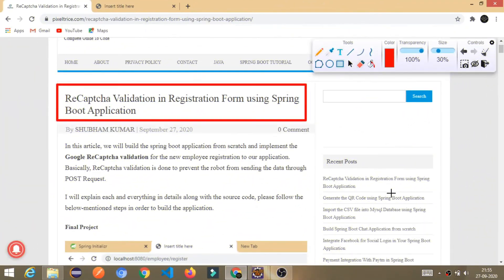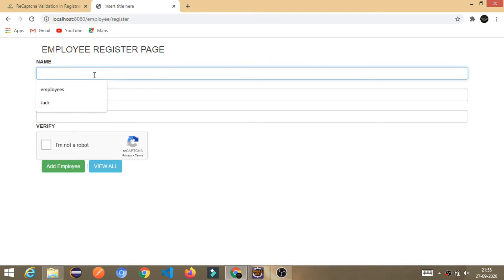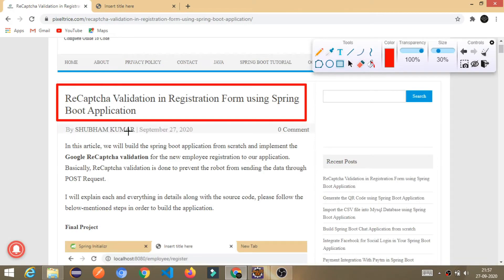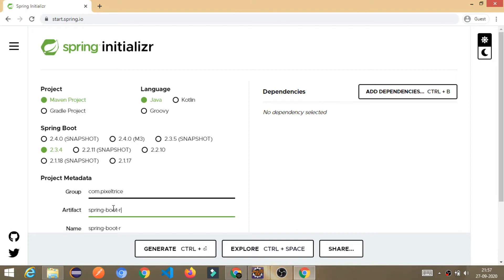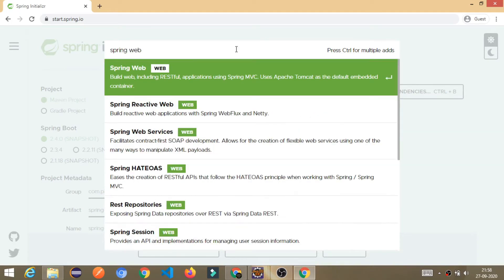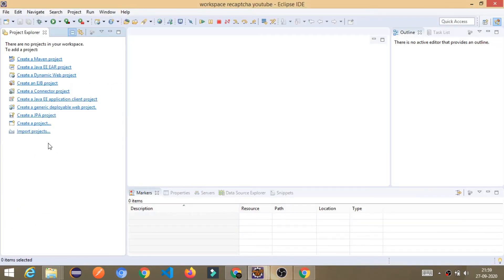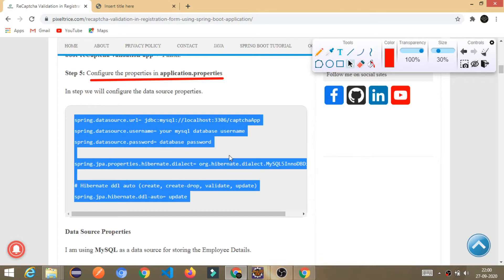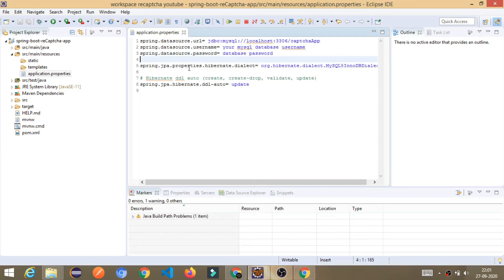Google ReCaptcha Validation using Spring Boot Application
In this video, we will build the spring boot application from scratch and implement the Google ReCaptcha validation for the new employee registration to our application.